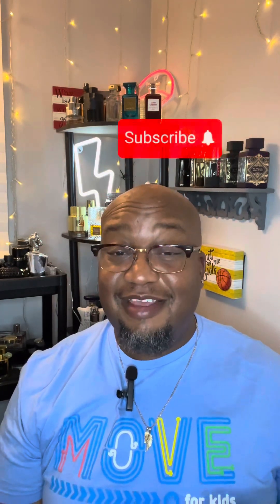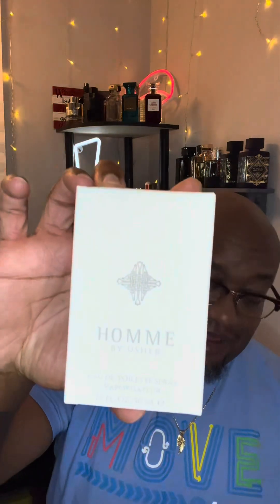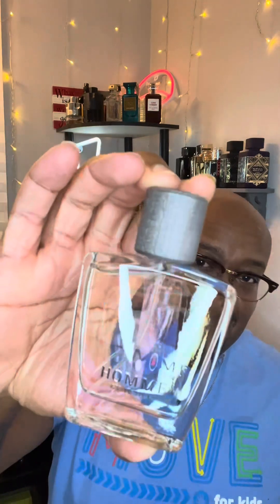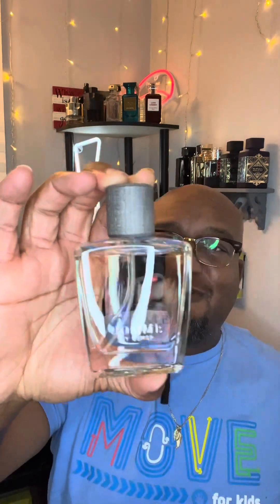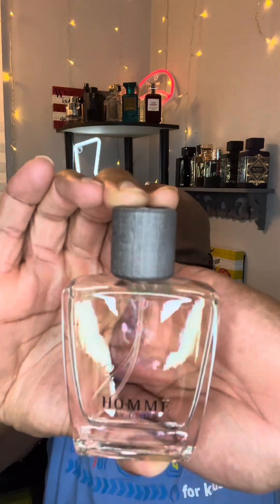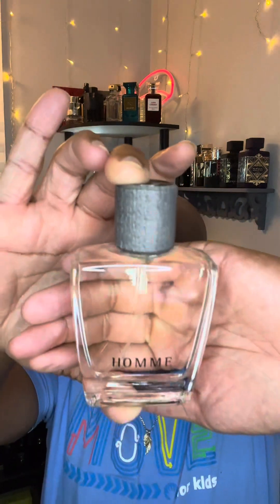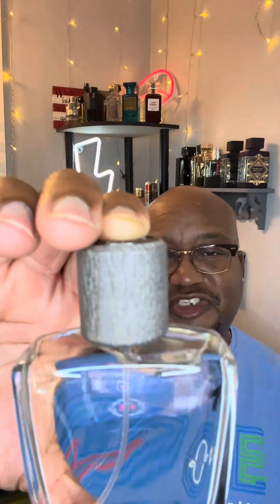Fragrance Impressions | Usher Homme Cologne